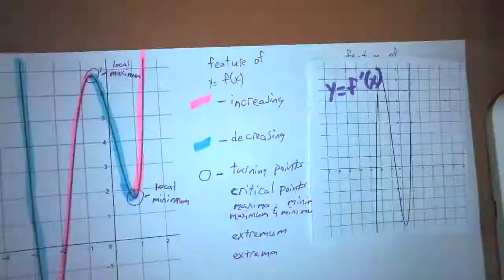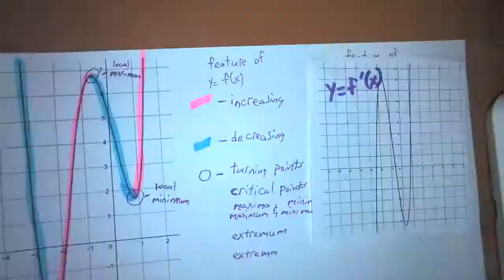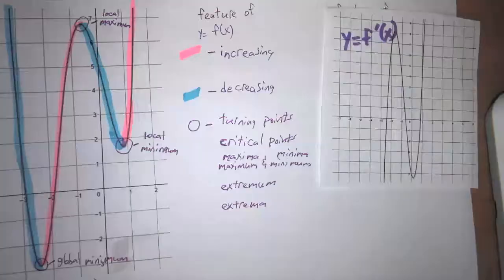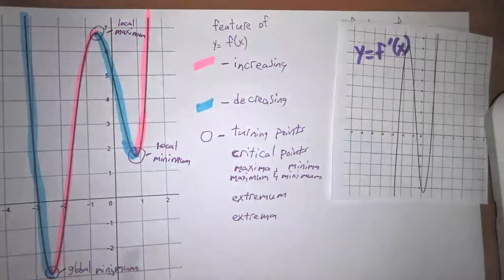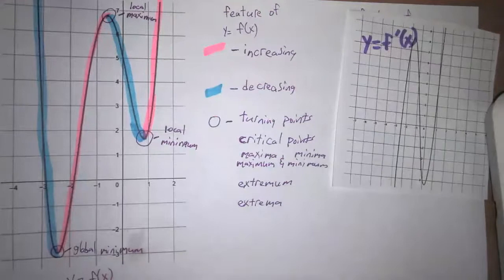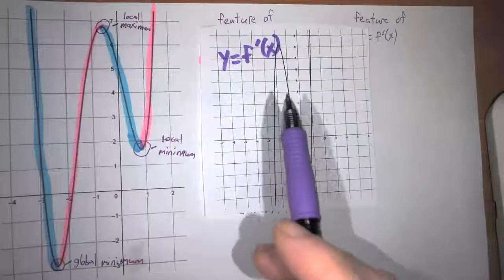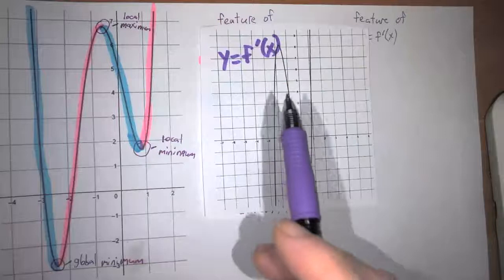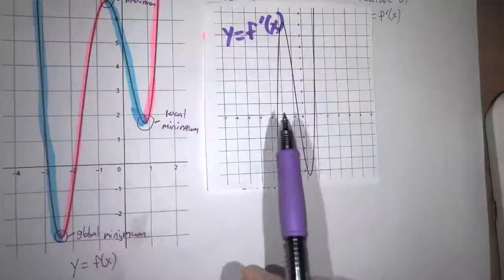Calculus - Behavior of functions and derivatives